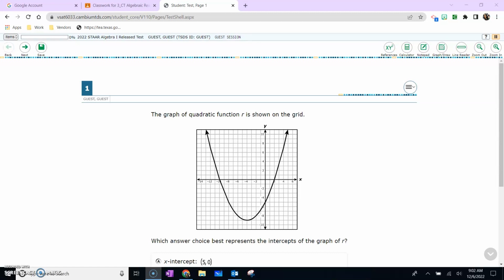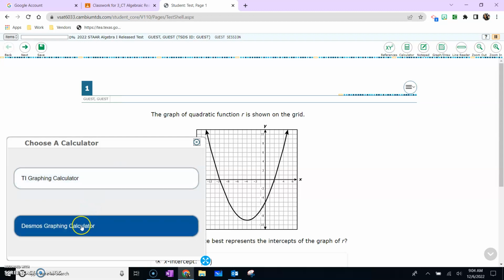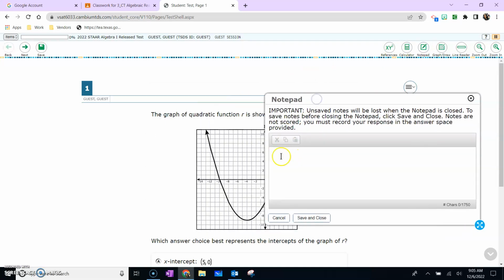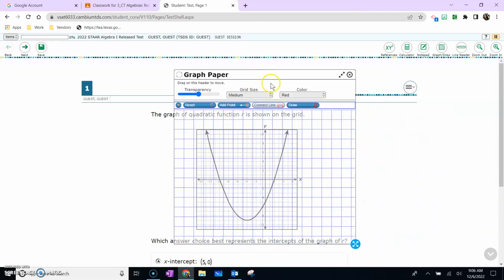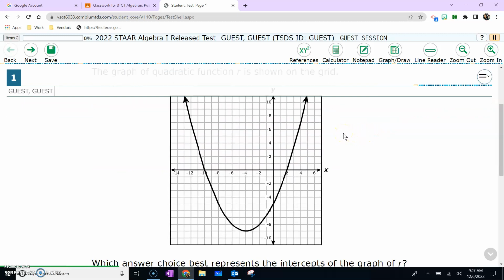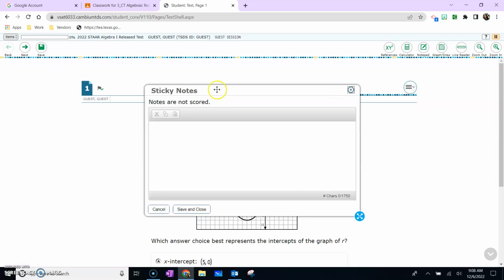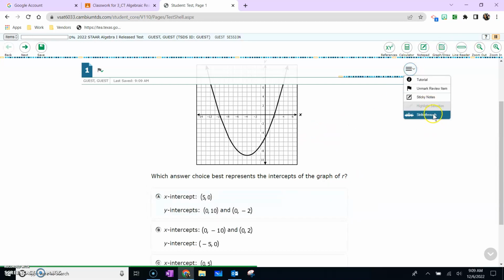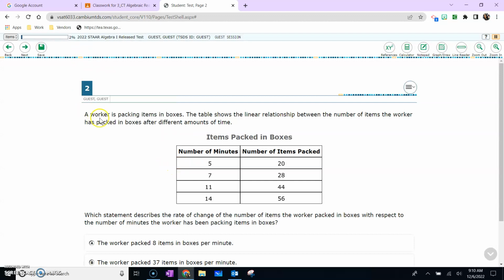Navigating Through Algebra 1 STAAR Test Software